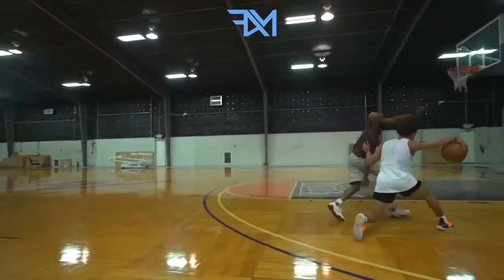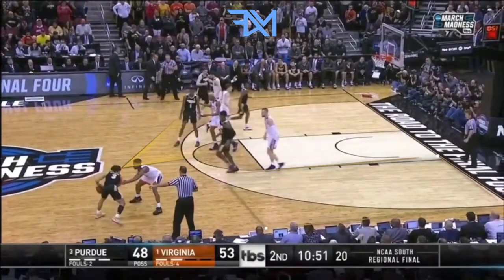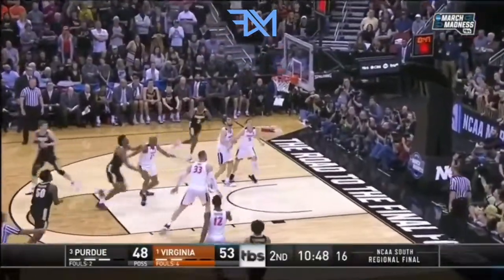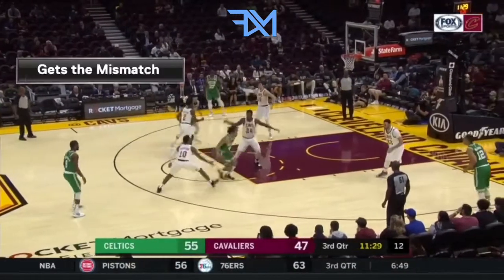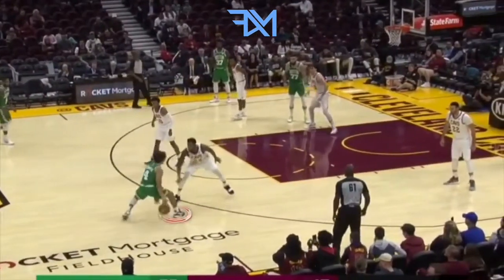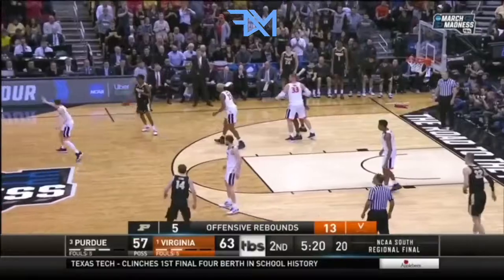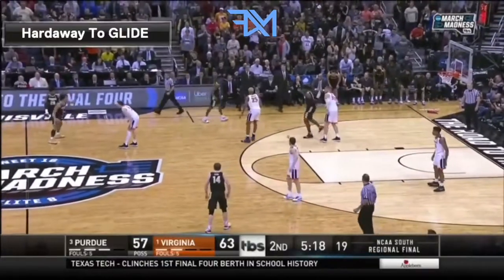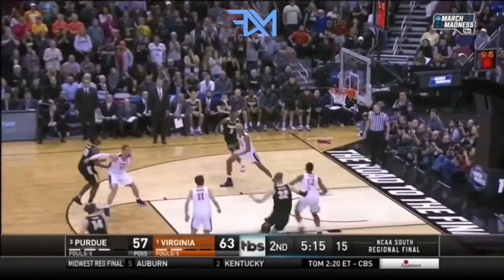Episode 7 of Lawrence Paye ISO Breakdowns: Carsen Edwards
In Episode 7 Coach Lawrence Paye breaks down one of our Day 1 Clients, Carsen Edwards's 1 on 1 Moves.

Isolation Moves:
"Change of Speed"
"Behind the back snatch back"
"Misdirection between the legs Dribble"
"Hardaway to a Glide"